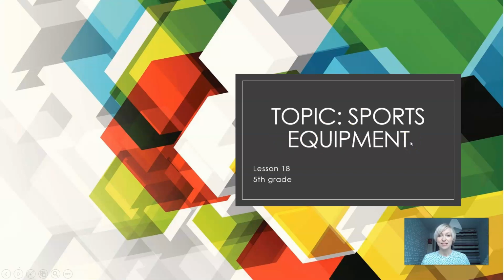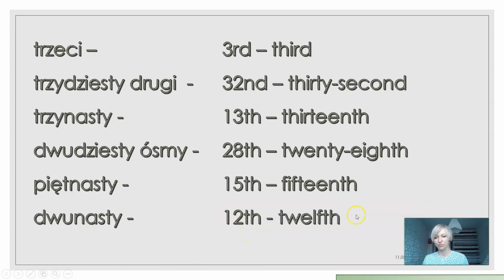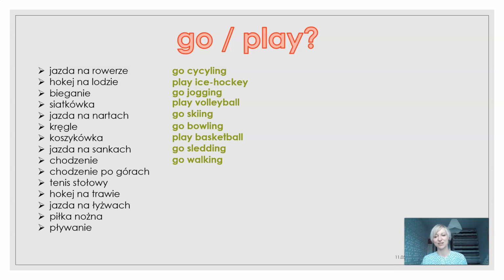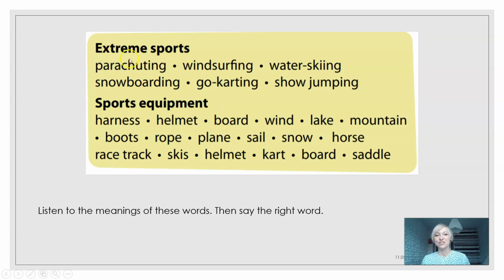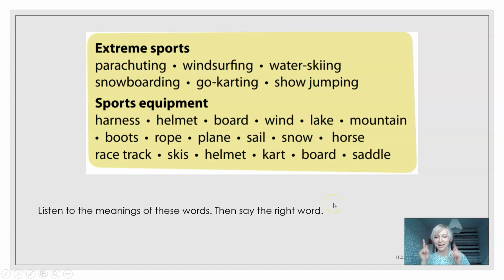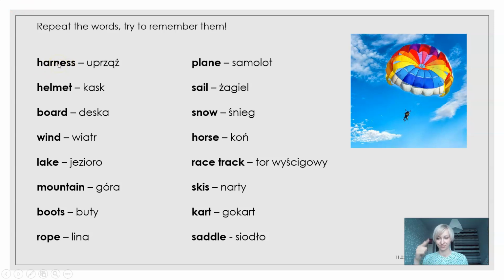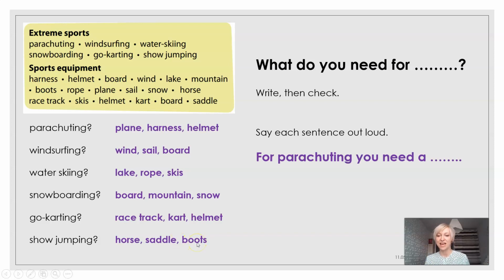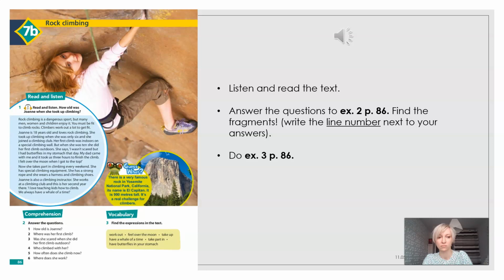J. Angielski - klasa 5 - Lesson 18 i 19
Temat: Sports equipment. (Lesson 18)
Temat: Rock climbing - reading. (Lesson 19)